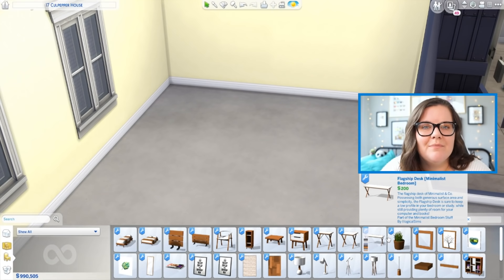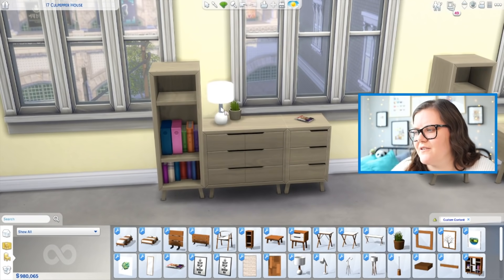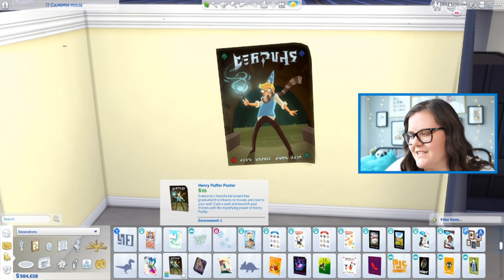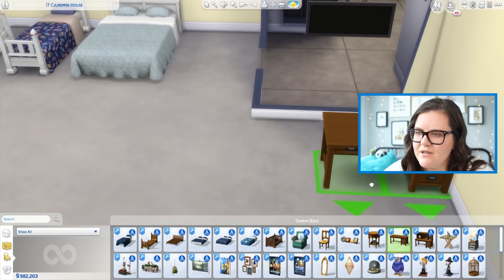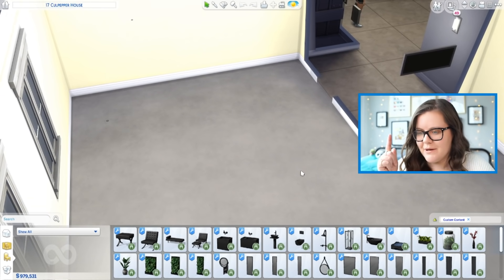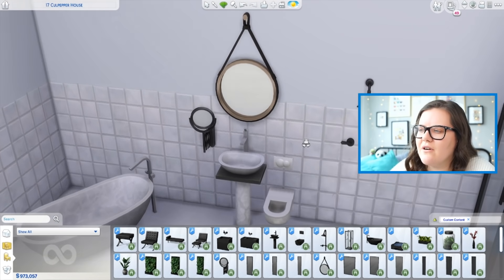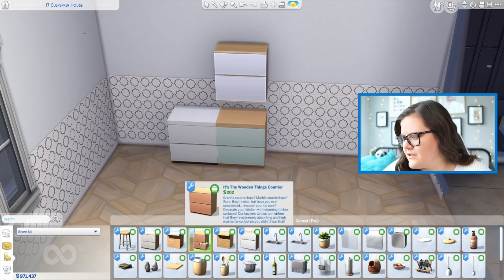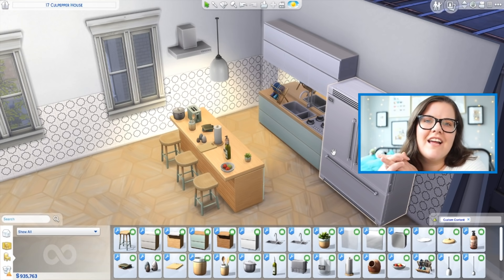5 FREE Stuff Packs for The Sims 4 *made by fans, they're incredible*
Hey friends! In today's video we are talking about some free stuff packs created by custom content creators and fans of The Sims 4. It's THE BEST.

Want a build of mine? Look me up on The Gallery:
taylorsaurus_yt

♥ Where do you live? Toronto, Ontario, Canada
♥ What do you do for work? I run this Youtube channel, a TikTok and a website all about The Sims!
♥ Are you in a relationship? Yes, with a wonderful human named Chris for over 5 years.
♥ How do you record these videos? I use Streamlabs OBS to record gameplay, a Sony a6000 camera and a Shure MV7 Microphone!